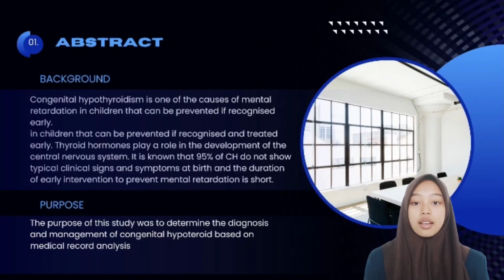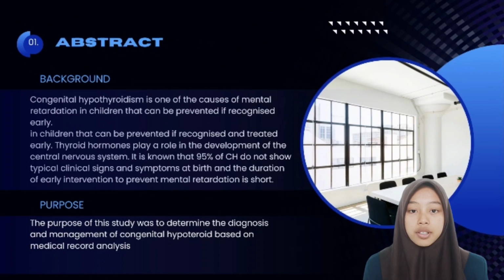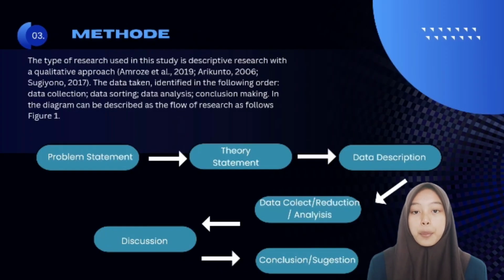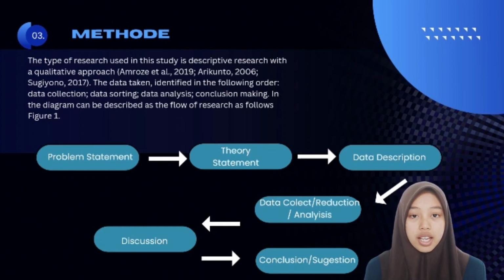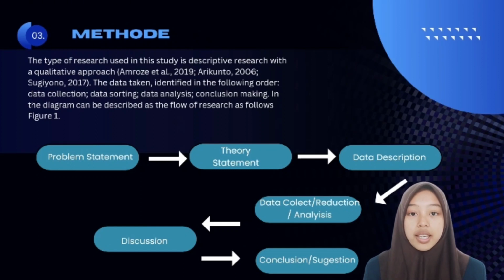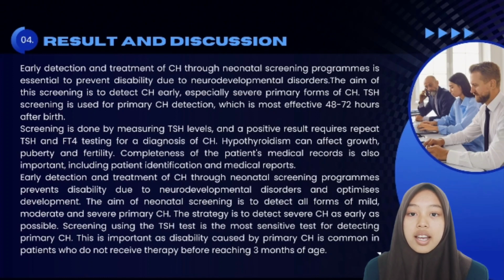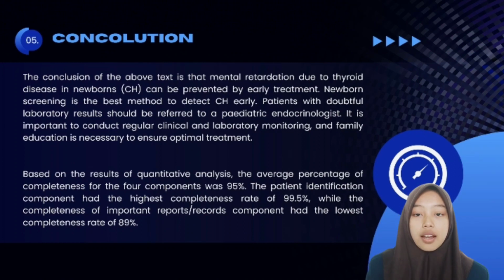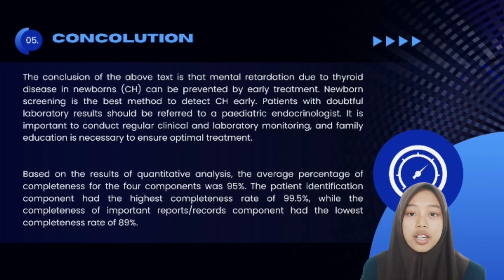English Presentation - Review an Journal, Medical Record Internasional Journal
Nama : Aftita Kholviatun
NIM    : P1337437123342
ID Rekam Medis dan Informasi Kesehatan - Poltekkess Kemenkes Semarang